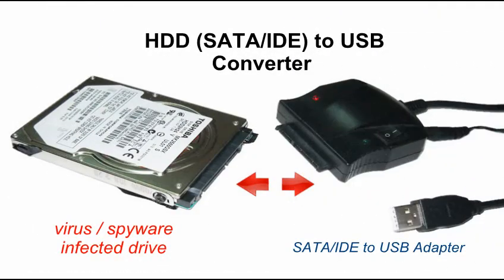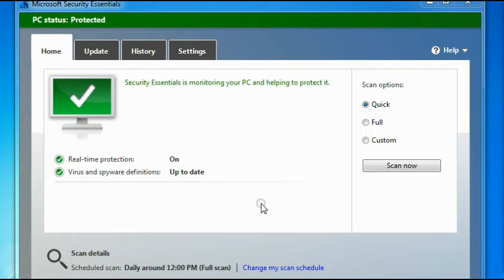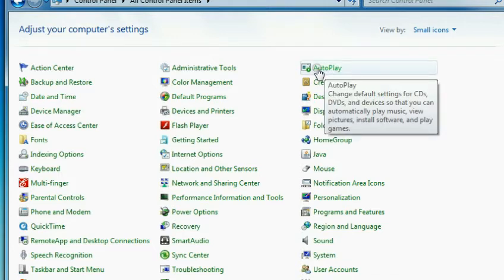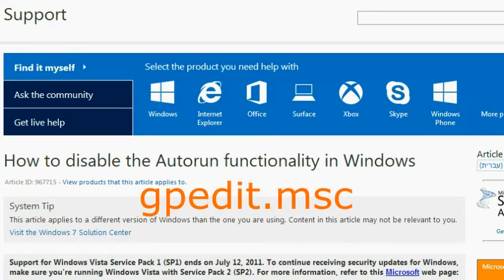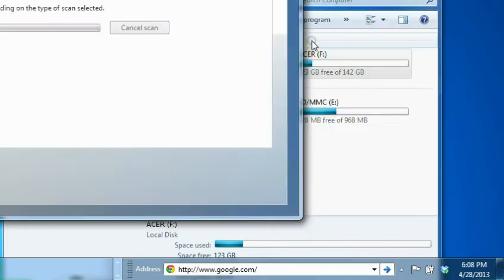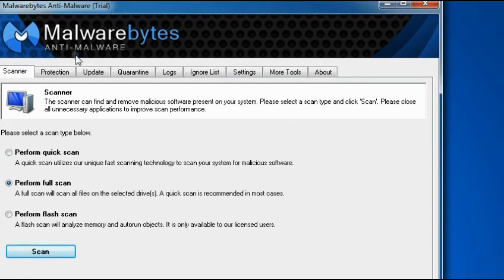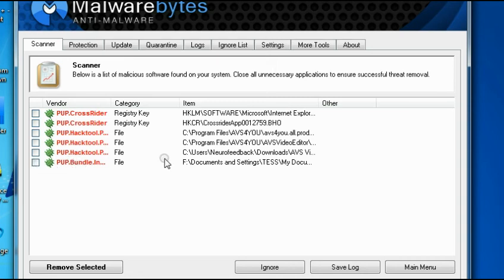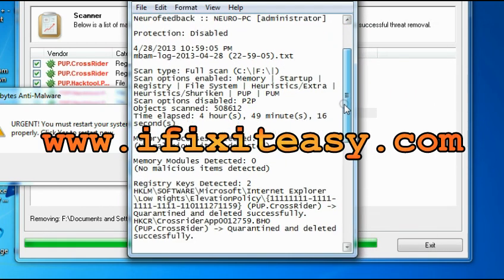How to remove a virus or spyware from a computer (technician method)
Technician method on how to remove a virus , spyware, malicious files from a computer.